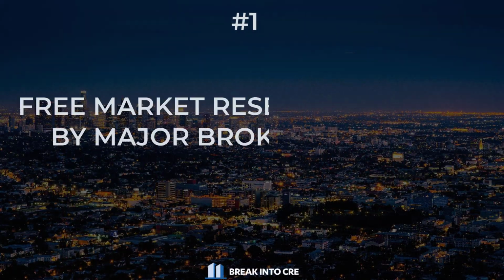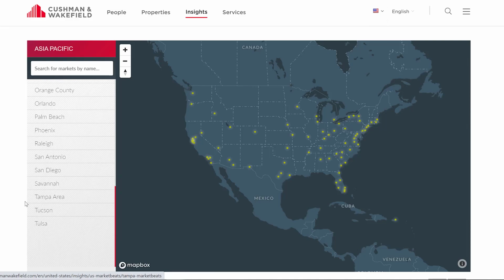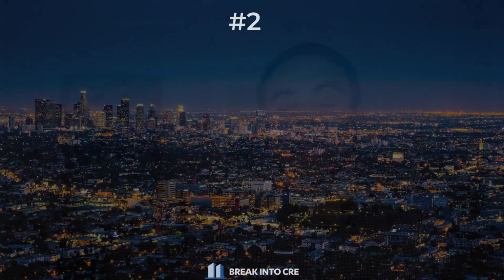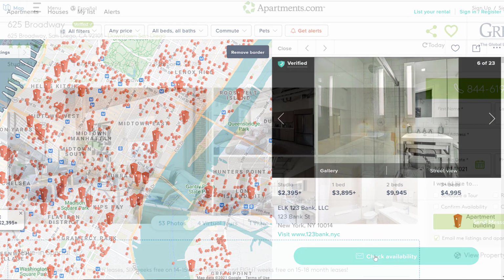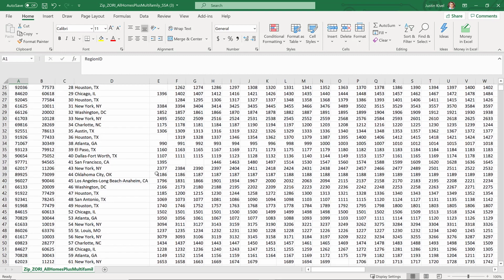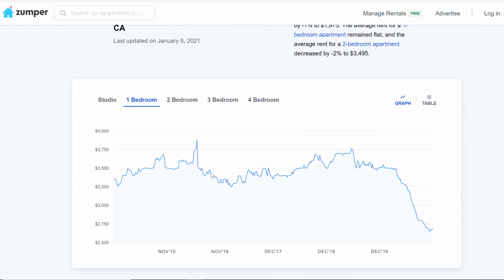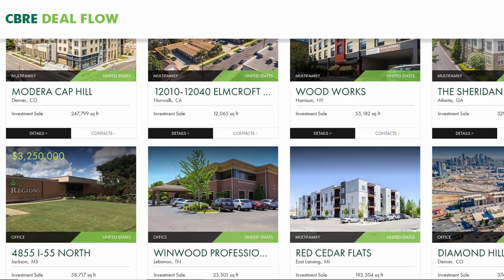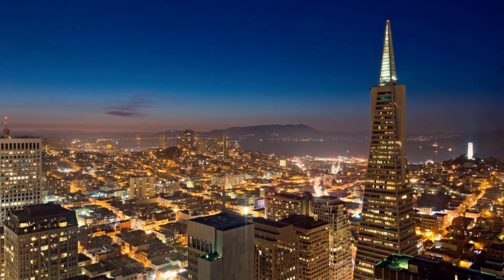How To Research a Real Estate Market (for Free)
How To Research a Real Estate Market (for Free) // Without access to a paid research database, market research can be pretty tough.

Companies like CoStar, Yardi Matrix, and Real Capital Analytics are all great resources to find real estate market data all in one place, but if you don’t have access to these sites through a company subscription and you’re looking to access this data on your own, subscriptions to these databases can be pretty costly for individual users, and usually don’t make sense for a first-time investor.

But if you don’t have access to these, all is not lost, and there are a few great alternatives to these paid tools, that you can find for free online to help you run a more accurate analysis of the deals you’re underwriting.
So in this video, we’ll walk through my top three FREE alternatives for market research that you can use to underwrite properties, and where you should be looking for each.

Enroll in the free Break Into CRE Real Estate Financial Modeling Crash Course